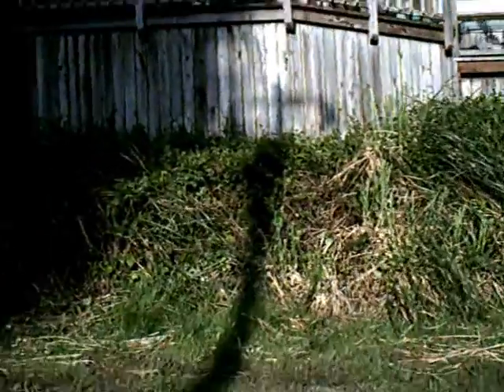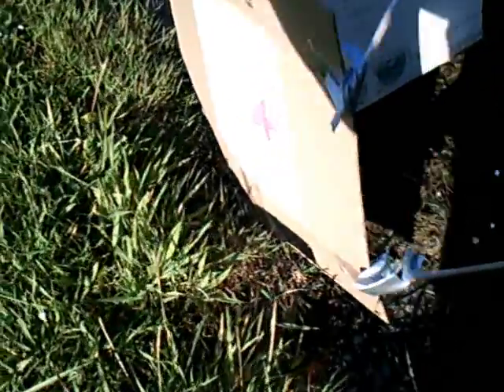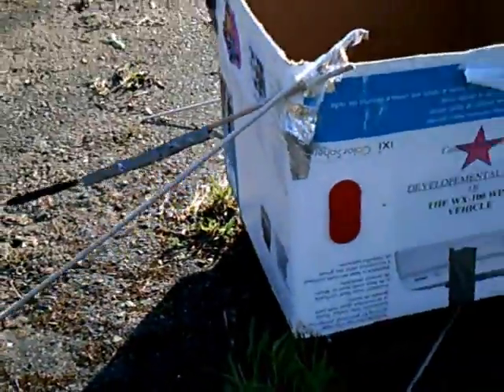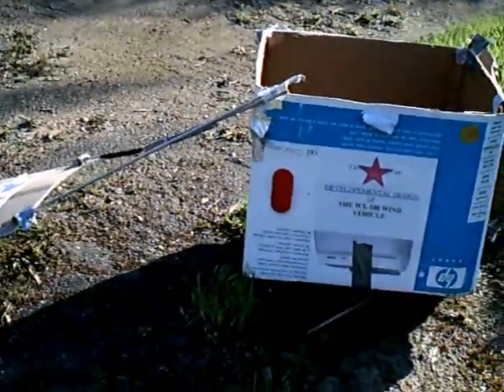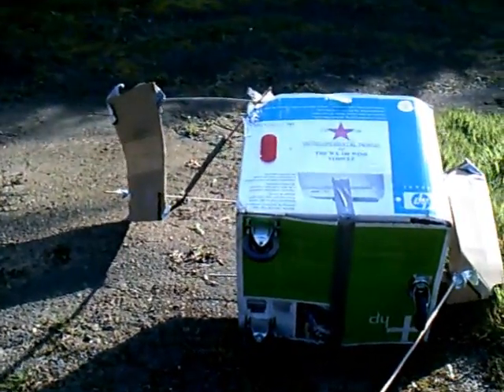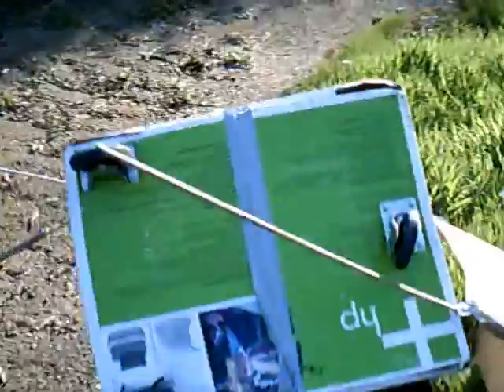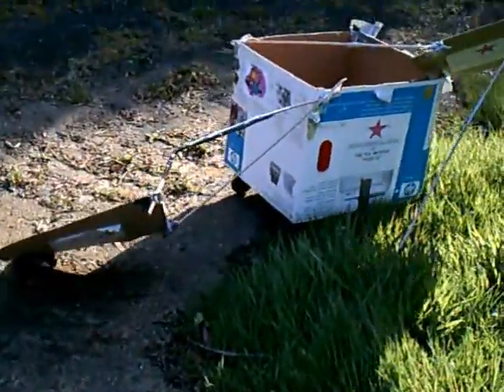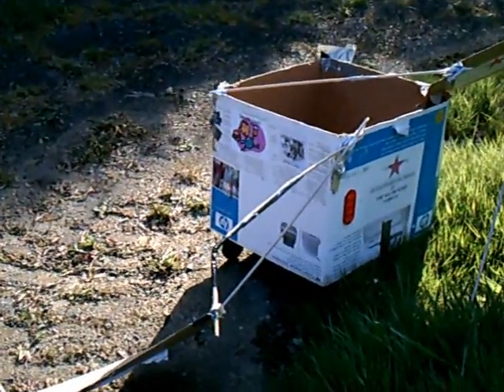WX-100 Wind Vehicle Test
This is the test for the WX-100 wind vehicle. In this test I ride it, throw it off 20 foot drops, and other.

The WX-100, the WX series of wind vehicles, and all Titles [names] are under a CC licence, viewable